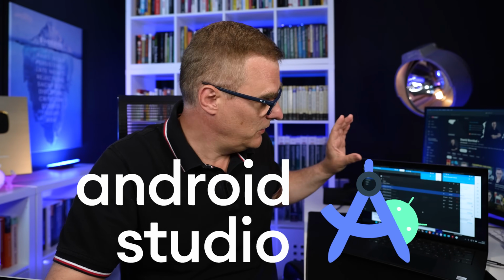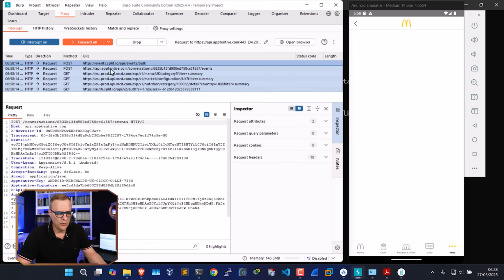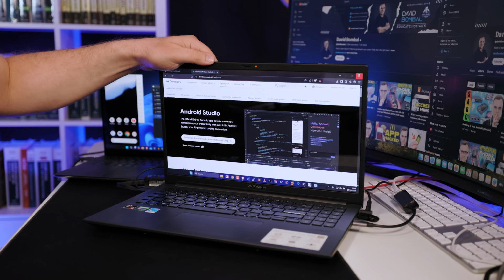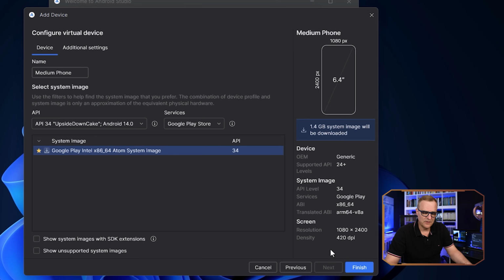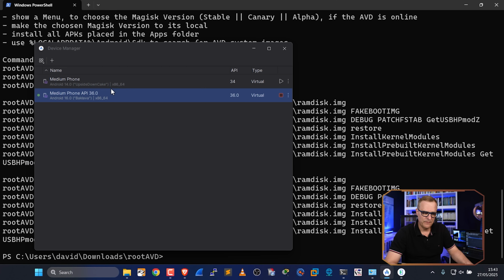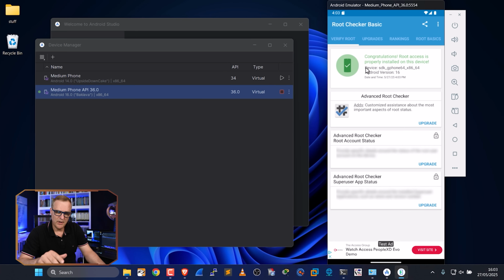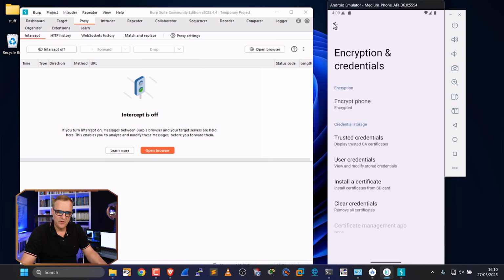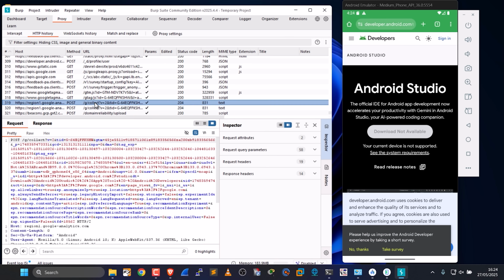ROOT Android Virtual Devices: Your 1st Step to Mobile Hacking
In this comprehensive tutorial, I guide you through the process of setting up Android Virtual Devices (AVDs) within Android Studio. The video demonstrates how to install multiple Android versions, including Android 12, 13, and 16, and crucially, how to root these virtual devices. Rooting grants elevated privileges, enabling advanced functionalities not available on non-rooted phones. The tutorial covers using ADB to access the device shell and verifying root access with the su command or a Root Checker application.

Furthermore, this video explains how to intercept mobile application traffic using Burp Suite. You will learn to configure proxy settings on your rooted Android AVD, install the Burp Suite CA certificate, and observe HTTP and HTTPS traffic from various applications. The demonstration includes intercepting data from common apps like McDonald's, revealing transmitted information such as country codes and nutrition details. The video also shows traffic interception during general web Browse to sites like
google.com and Kali.org. I emphasize that rooting Android emulators is beneficial for various purposes, including penetration testing, reverse engineering applications, and gaining more control over the device. The
tutorial also highlights important considerations, such as the recommended 16GB of RAM for effective Android Studio operation.

// MY STUFF //

// MENU //
0:00 - Android rootAVD overview // Root and Burp Suite
03:29 - Coursera sponsored segment
05:26 - How to download and install Android Studio
07:06 - Setting up Android Studio
07:48 - Adding phones in Android Studio
09:34 - How to root a phone // Install Git and rootAVD
12:04 - How to check if the phone is rooted
13:58 - Download, install and setup Burp Suite
15:15 - Download and install certificate on phone
16:25 - Intercepting Android phone traffic
19:16 - Conclusion

Crack Android Apps: How to Root Any Virtual Device
Android Pentesting Setup: Rooting AVDs and Burp Suite
Advanced Android Emulators: Rooted & Ready for Exploitation
The Hacker's Android Lab: Rooting for Deep Dives
STOP wasting time: BUILD your Android hacking lab in 4 stepsYou NEED a Pentest Lab? Root AVD in 4 stepsSURPRISE! ROOT any Android Emulator in 4 steps
Android Hacking Lab Setup: Install, Root & Proxy